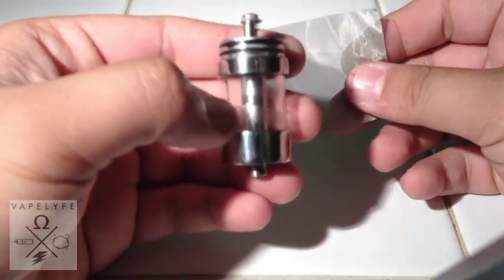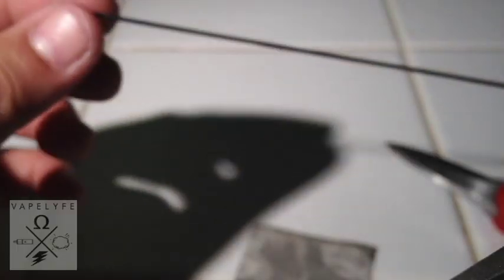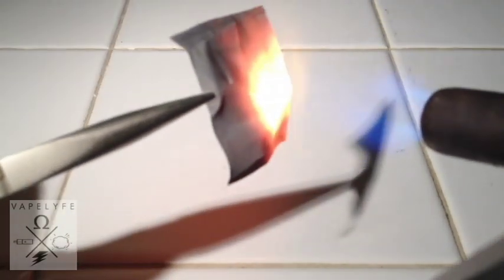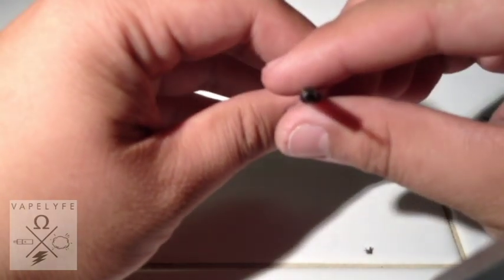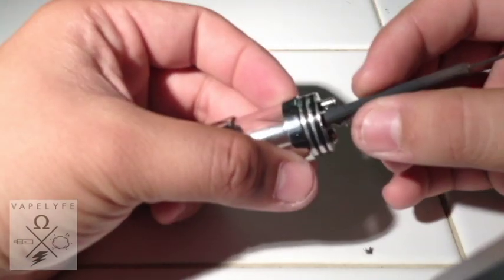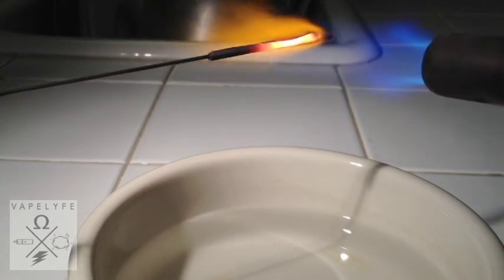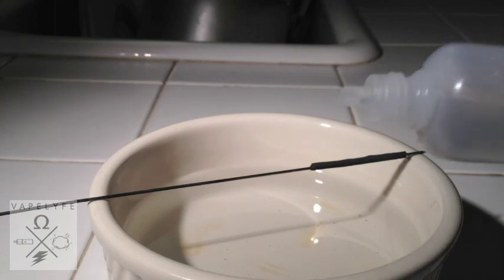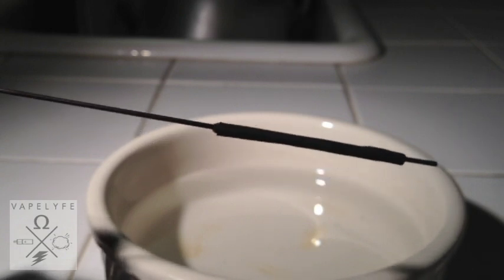Stainless Steel Mesh Oxidation Tutorial by Vapelyfe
This is a video tutorial on how to do a stainless steel mesh wick oxidation from bare stainless steel mesh sheet to a rolled oxidized wick for genesis style atomizers.

Atomizer used is an AGA T2 and stainless steel mesh used in this video is 400 mesh.  I am not sure the torch we use but it is a very powerful one.  It uses the Propane fuel tank by Coleman that is normally used for camping.  The torch is a screw in attachment made by BernzOmatic.

This is a method I use personally when creating my stainless steel wick.  This is a method I feel is best for how I like to vape.  It is pretty much preference.

I'd like to thank CJ the Vaping Monkey from Vaper Venue, on providing me some more VG juice in this video as I was running out.  I'd like to thank The Vaping Section for the stainless steel mesh.  I would like to thank the many Youtube video tutorials that helped me with the techniques I used.  I hopefully will try to name them all but it is RnMreviews, all of the Peter K method videos, RiP Trippers, igetcha69, JC WEST, Strpr Swpr, and many others I can't name at the moment.

The music is by my band OFFVIBE.  The songs are called "Hey! (Follow)" and "Capacity".